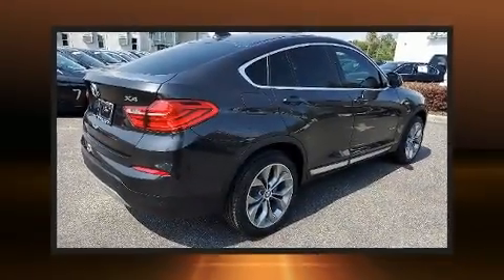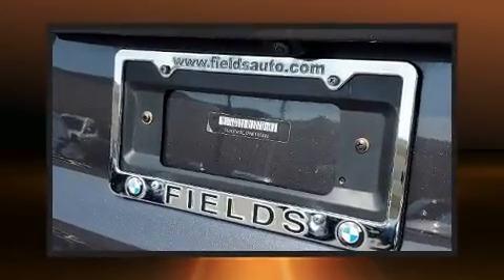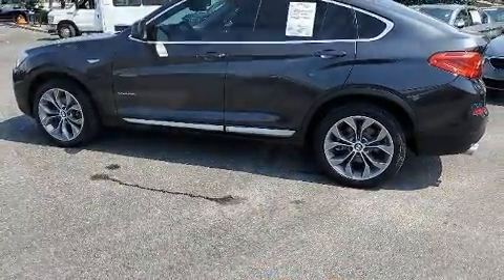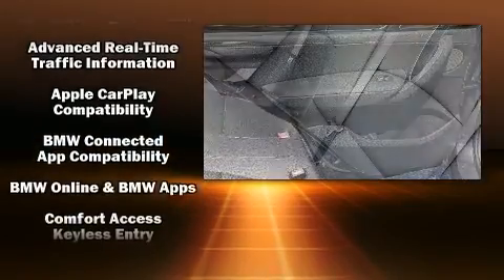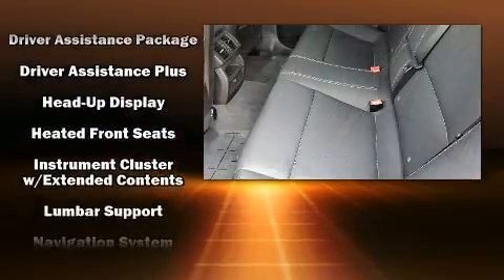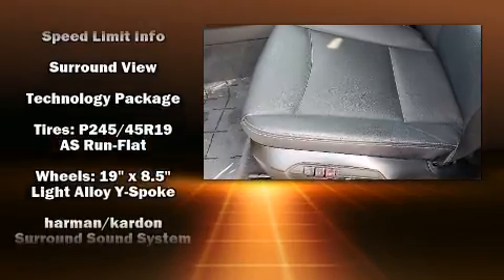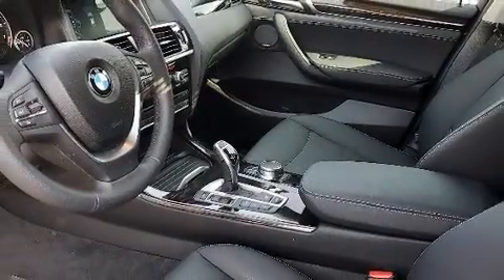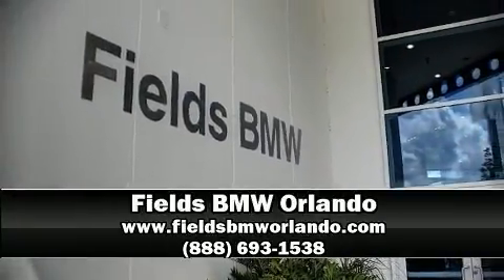2017 BMW X4 xDrive28i in Winter Park, FL 32789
Experience driving perfection in the 2017 BMW X4. This 4 door, 5 passenger coupe still has fewer than 30,000 miles! BMW made sure to keep road-handling and sportiness at the top of it's priority list. Smooth gearshifts are achieved thanks to the 2 liter 4 cylinder engine, and for added security, dynamic Stability Control supplements the drivetrain. A turbocharger further enhances performance, while also preserving fuel economy. BMW prioritized practicality, efficiency, and style by including: a tachometer, a built-in garage door transmitter, heated seats, turn signal indicator mirrors, remote keyless entry, cruise control, and a blind spot monitoring system. The unique heads-up display projects vehicle information onto the windshield, including speed, gear selection and engine speed. Drivers benefit by not having to take their eyes off the road. With high intensity discharge headlights illuminating your path, you'll always appreciate maximum visibility. BMW ensures the safety and security of its passengers with equipment such as: dual front impact airbags, head curtain airbags, traction control, brake assist, anti-whiplash front head restraints, a panic alarm, an emergency communication system, and 4 wheel disc brakes with ABS. Sophisticated all wheel drive technology maintains a firm grip on the road. This vehicle has achieved Certified Pre-Owned status, by passing BMW's rigorous certification process. We pride ourselves in consistently exceeding our customer's expectations. Stop by our dealership or give us a call for more information.